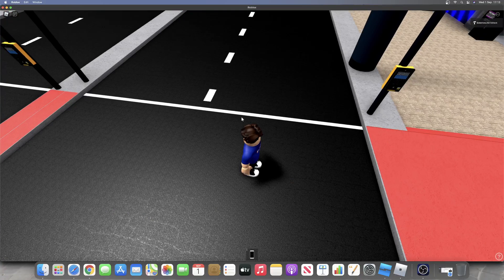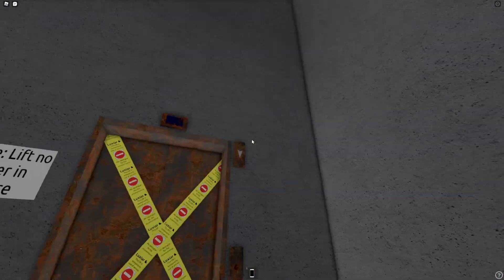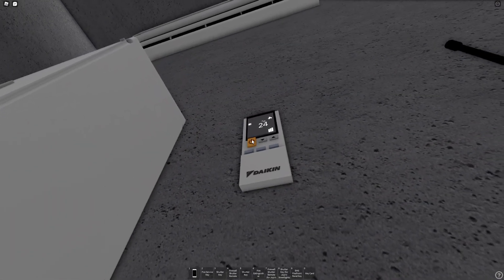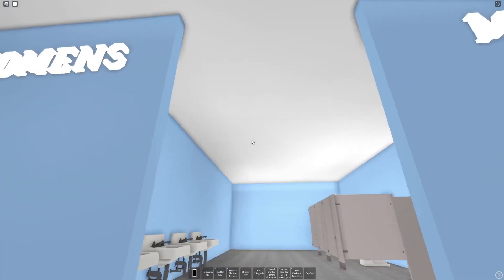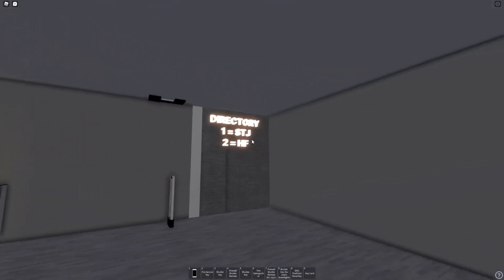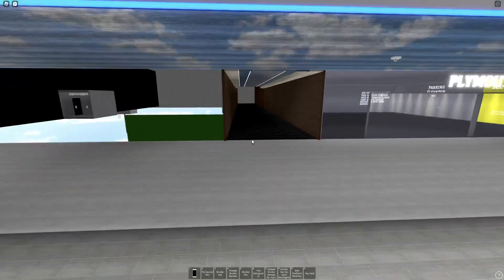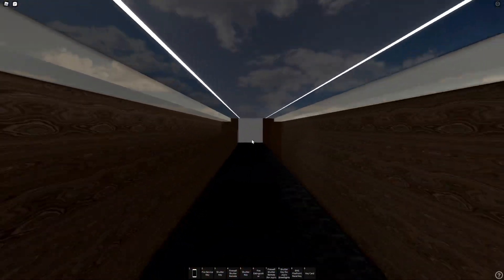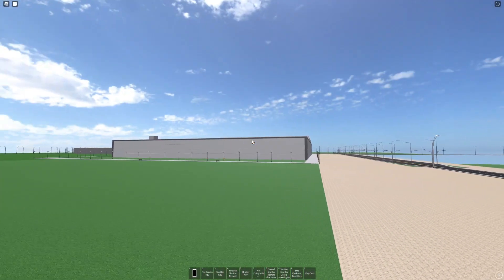Bluegate Shopping Centre Is Almost Complete